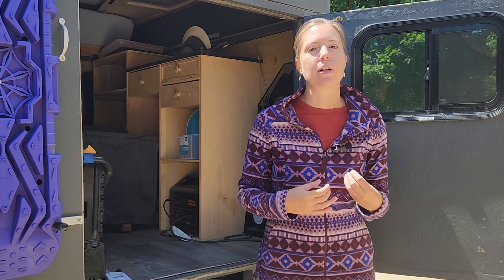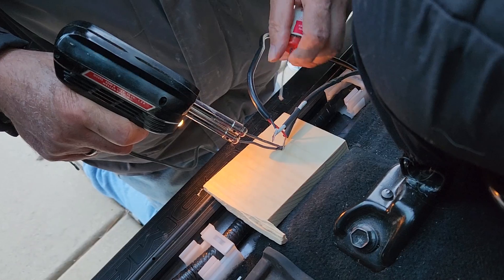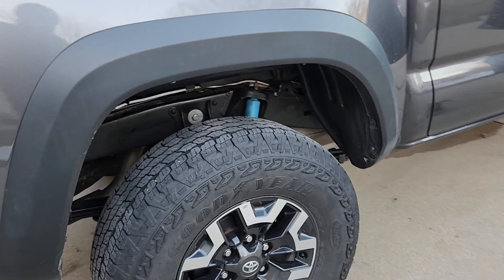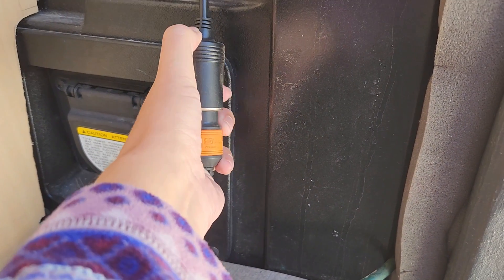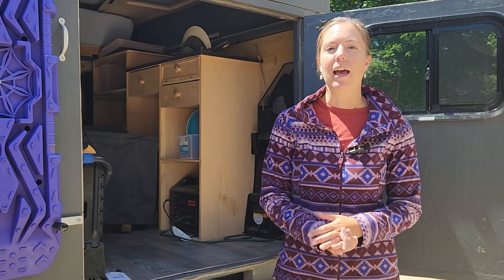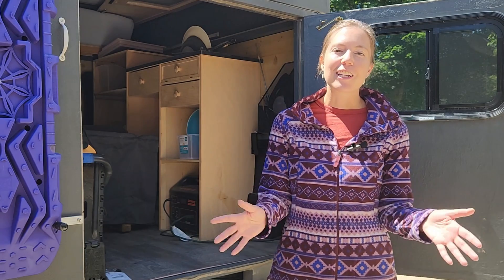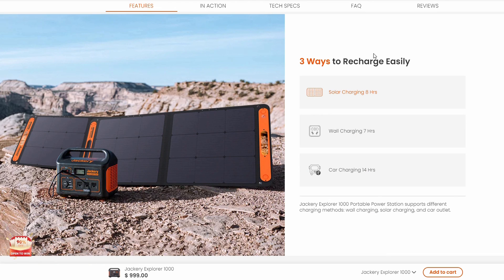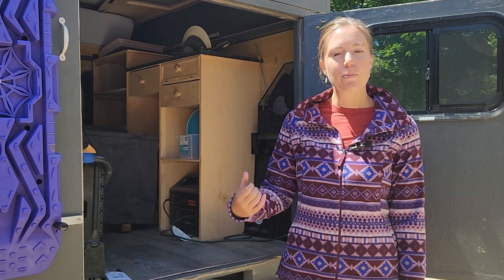Tacoma Truck Bed Power Outlet Fix - Simple 12V Solution (less than $10)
The Toyota Tacoma TRD Off-Road comes with an outlet in the truck bed. But unfortunately, this outlet only gives off 100 W while driving. And many items, including my Jacker Explorer 1000, need more than this to charge.

After a 2-month road trip to Alaska where I had to carry my Jackery to the front seat to charge it with the 12V outlet in the cab of the truck, I finally made a simple modification to add a 12V outlet to the bed of the truck. Now the Jackery can stay in the camper and still charge while I drive.

-Link to 12V extension cords on Amazon